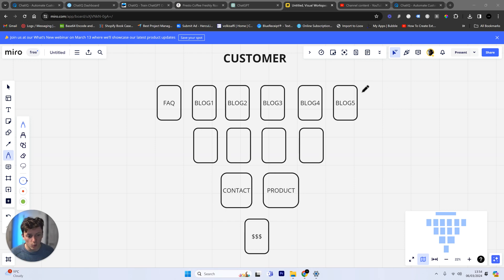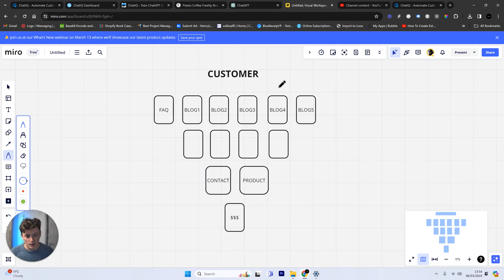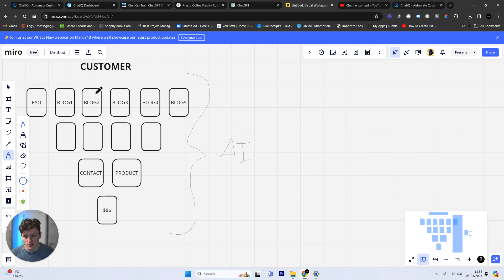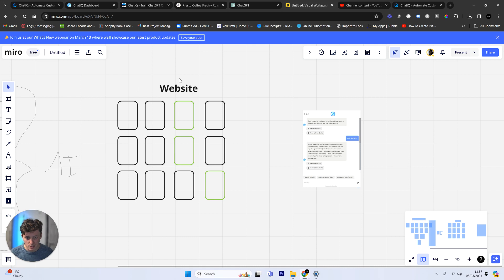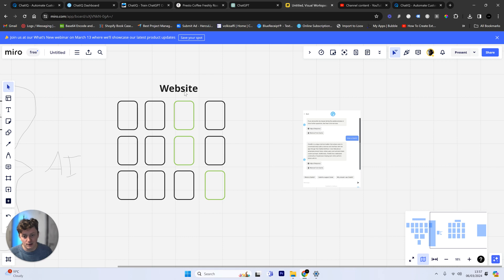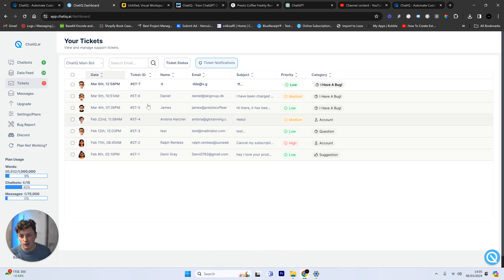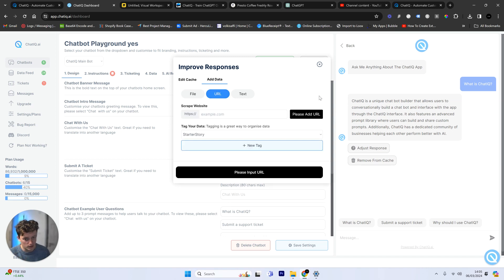This AI Knowledgebase System Will 10x Your Revenue